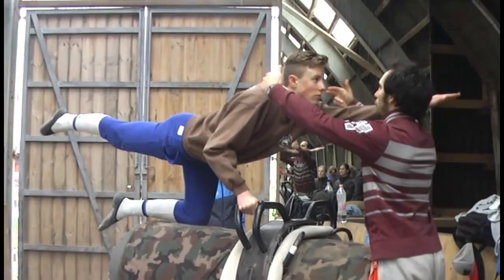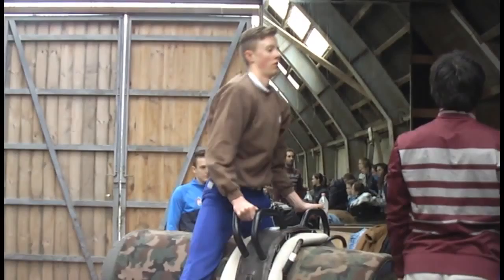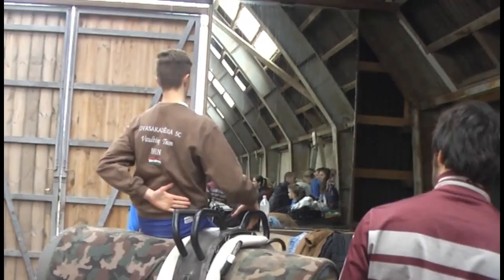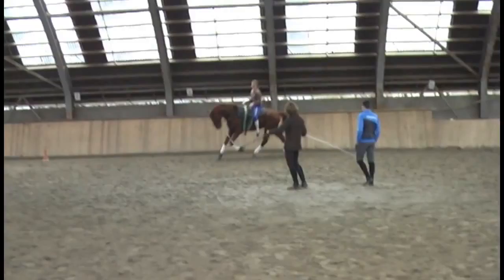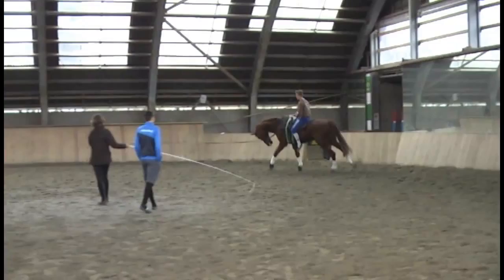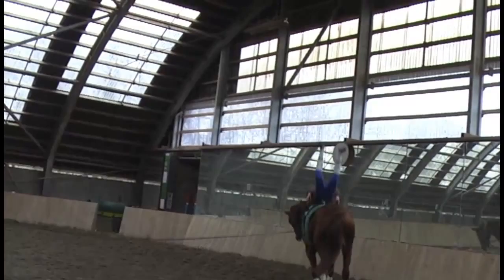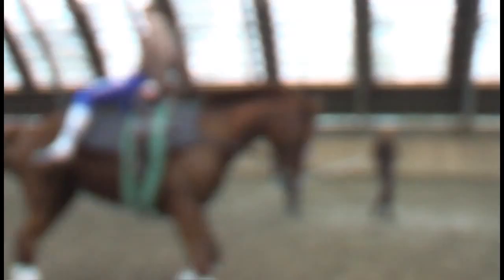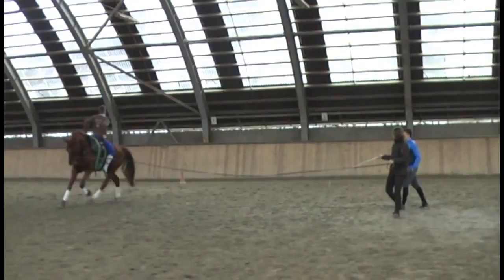Nico Clinics- Somogyi Miklós 2016